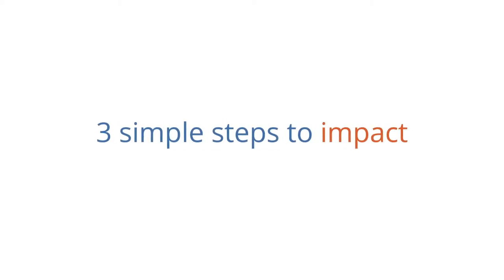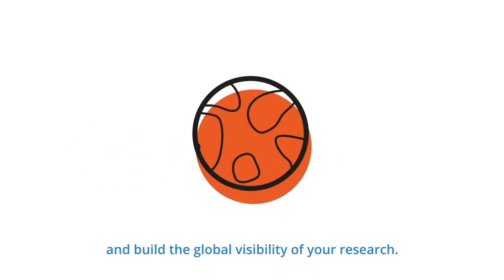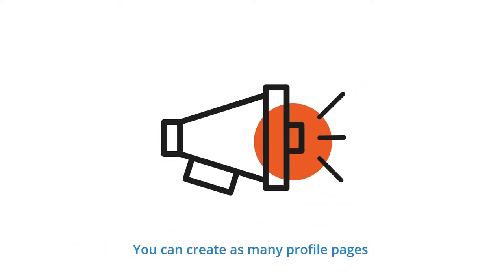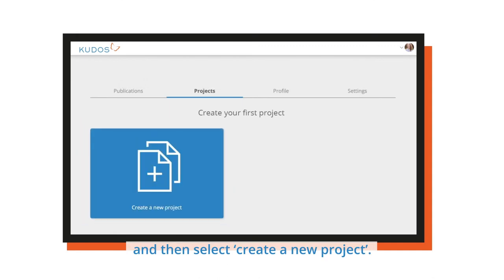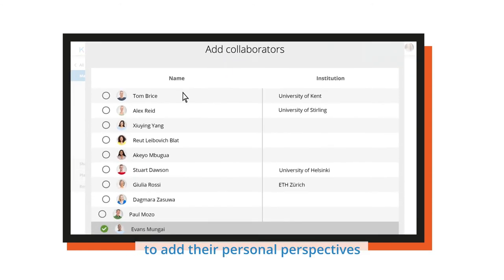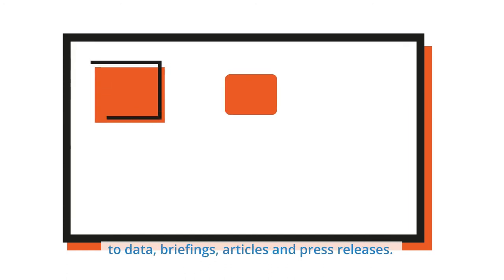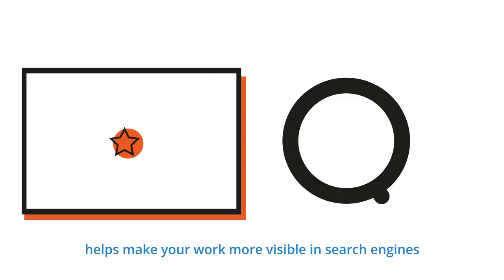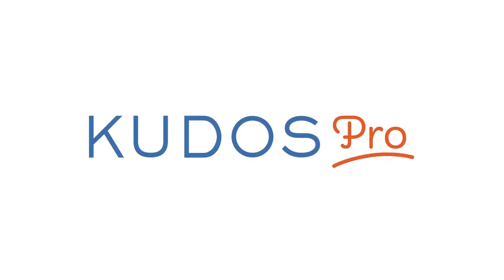3 Simple Steps to Impact with Kudos Pro: create your project profile page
This video is designed to help researchers who have already have a subscription to Kudos Pro. If you would like to know more about it, here's the video for you

Welcome to Kudos Pro.

With our three simple steps to impact, we can help you connect with multiple audiences and build the global visibility of your research.

Step 1 is to create a profile page for your research. This could be for a particular project, programme or any other area of research activity that you want to highlight.

Consider particular topics, or other ways of grouping your outputs that might help you attract a broad audience. With Kudos Pro, you can create as many profile pages for as many projects, topics and audiences as you want.

Simply sign in to Kudos Pro, click on the projects tab, and then select ‘create a new project’. You can give your project a name and then follow the easy steps to tell the story of your research – [explain] explaining in plain language what [your research is] it’s about and why it’s important.
Invite your collaborators and co-authors to add their personal perspectives – this helps bring your research story to life, which can be a powerful way of attracting media coverage and public interest.

Next, link related publications and other outputs to your page – anything from articles to presentations, posters, press releases, briefings, data and blogs. This helps showcase the broader context of your work and ensures your research can be found and understood by a wide audience. Creating and publicising a single, central page helps make your work more visible in search engines than promoting lots of separate sites.

Now you’ve completed your first step to impact, you can watch your audience grow.